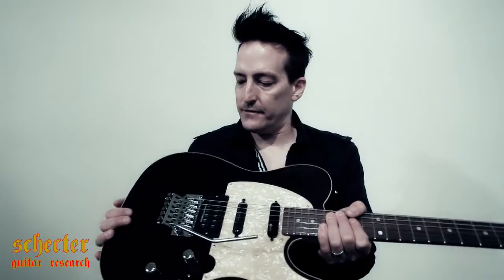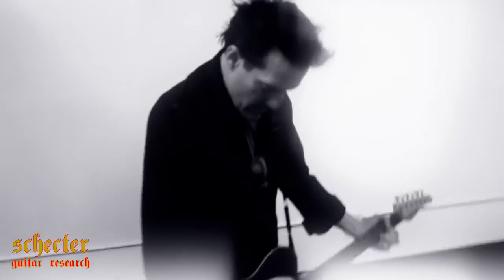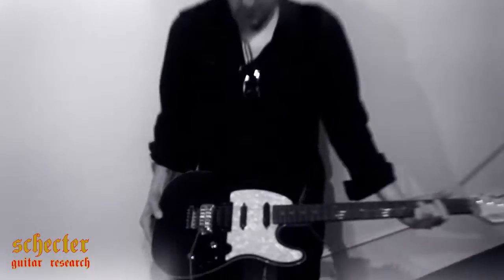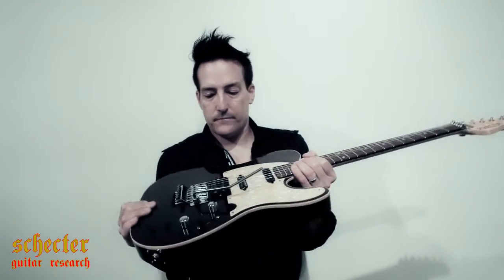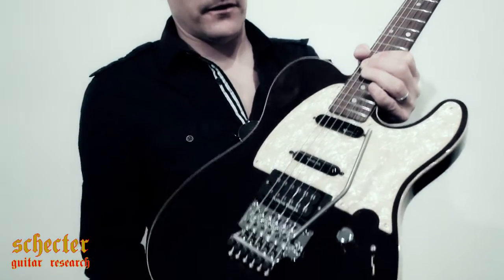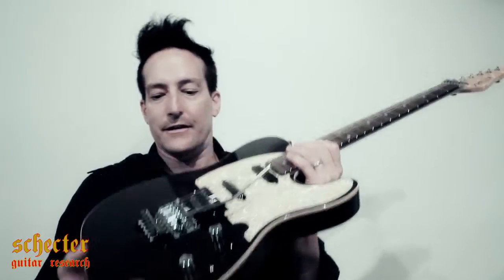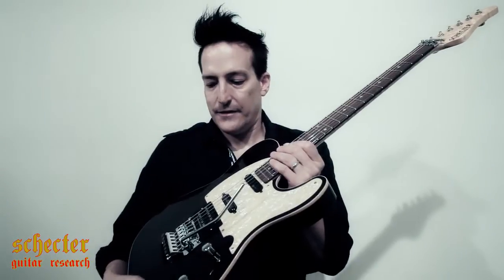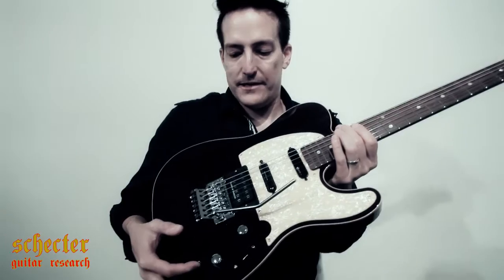Schecter Artist RICHARD PATRICK of FILTER Interview